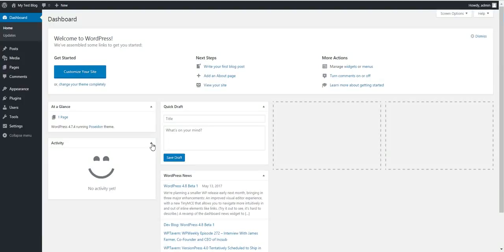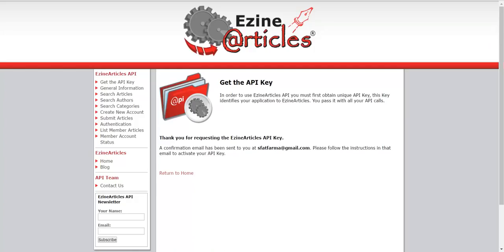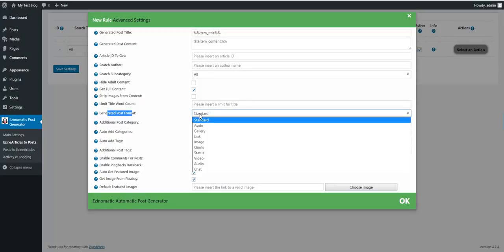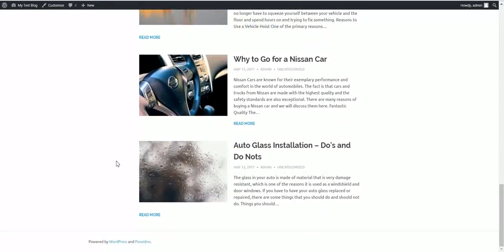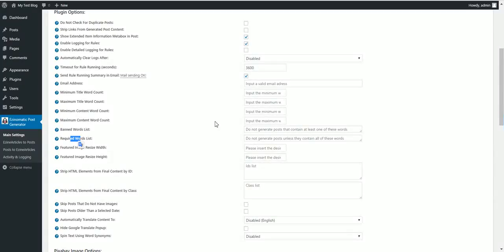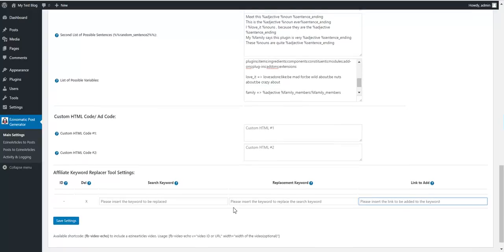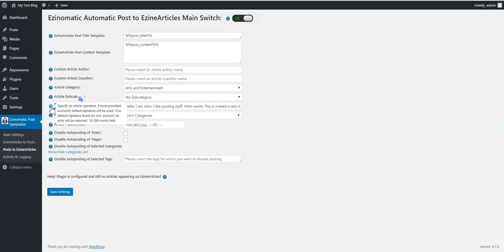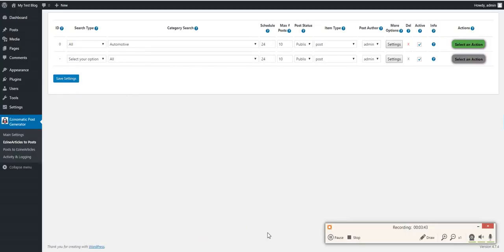Ezinomatic Automatic Post Generator and EzineArticles Poster - WordPress plugin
Ezinomatic Automatic Post Generator and EzineArticles Poster - WordPress plugin is a breaking edge EzineArticles To WordPress post importer plugin that is ideal for autoblogging. It uses the EzineArticles API to turn your website into a autoblogging or even a money making machine!
Using this plugin, you can automatically generate posts based on a set of predefined rules. These rules can generate posts from:
Any public EzineArticles content.
It can associate articles with Pixabay free images!
Give it a try now!